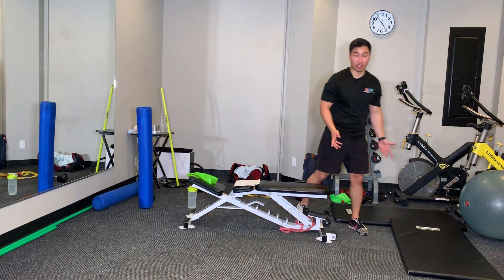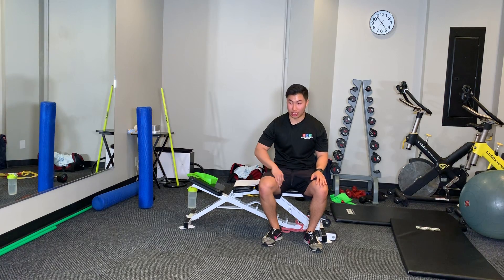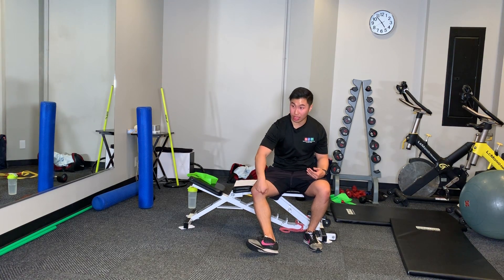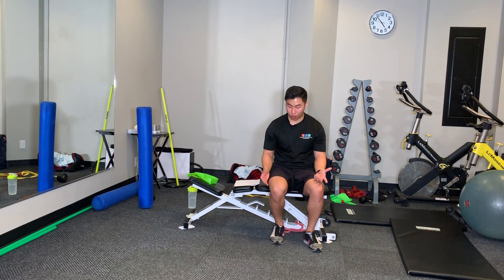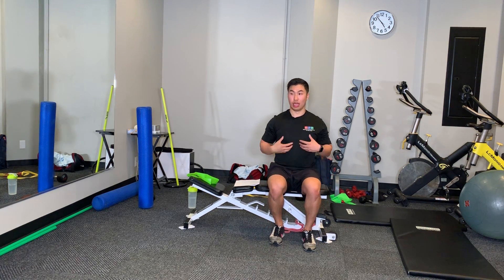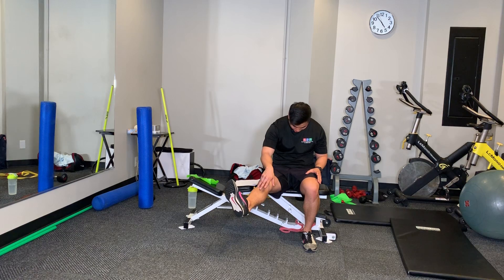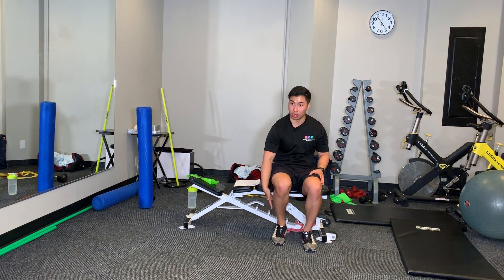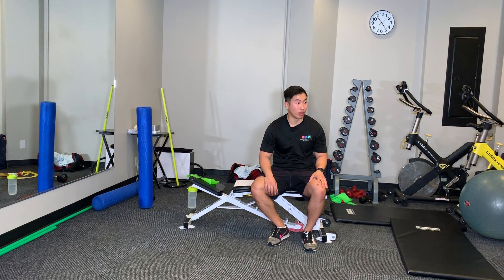Leg pain - Saphaneous Nerve Floss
Baseline Health and Wellness is a holistic health clinic that consists of a multi-disciplinary team of Chiropractors, Physiotherapists, Registered Massage Therapists and Kinesiologists. Baseline is focused on educating, empowering and helping individuals manage their conditions. We look to foster a partnership between the patient and the care provider to establish desired goals and a plan towards achieving those goals.

1) Sit in a comfortable, but supportive chair, with your back neutral and your shoulders down and relaxed.
2) Start with your knees bent at 90 degrees and both feet flat on the floor; 3) Turn your leg outwards then slowly straighten the injured leg as you simultaneously tip your neck forward. Only go as far as you can without causing pain; however, it's OK to feel a gentle tugging down the back of your leg.
3) Slowly lower your leg back to the starting position and complete 15 leg raises up to five times a day.

As always, if you have any questions about your conditions and would like to schedule an appointment with us at Baseline Health and Wellness you can give us a call at or schedule

Provided by Dr. Kody Au, Vancouver Chiropractor